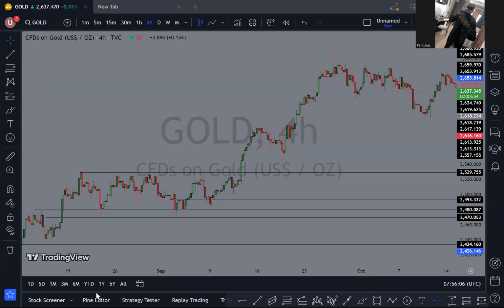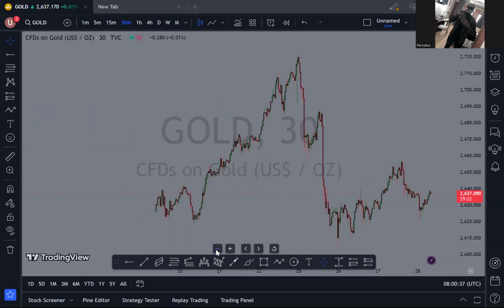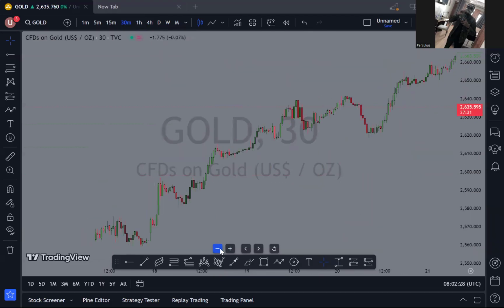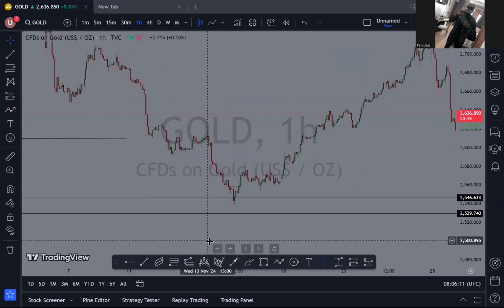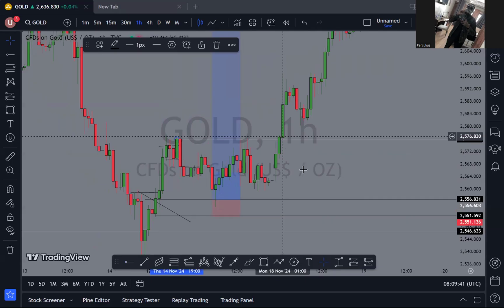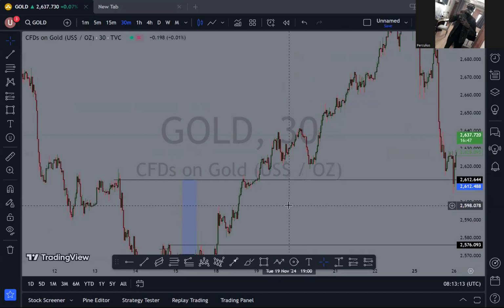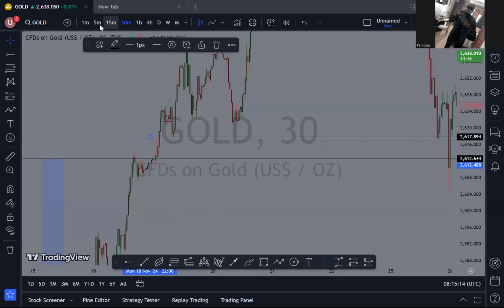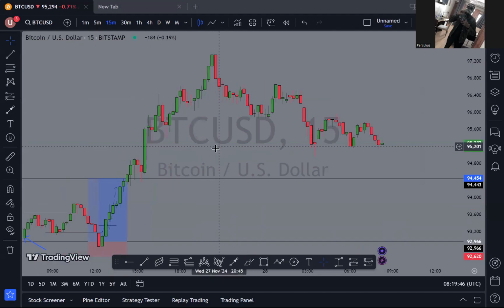GOLD ANALYSIS OVERVIEW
A thorough backtested structure that will flip your coin